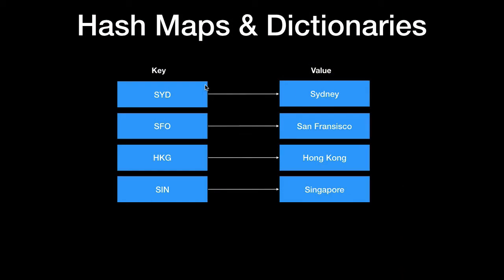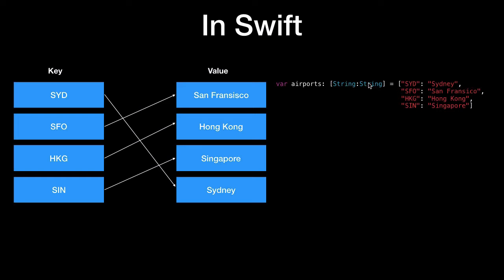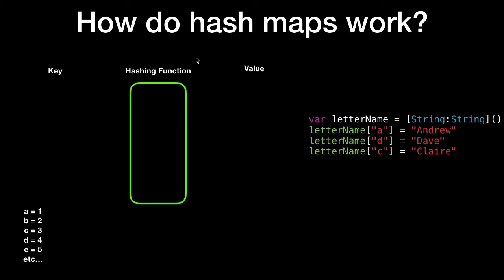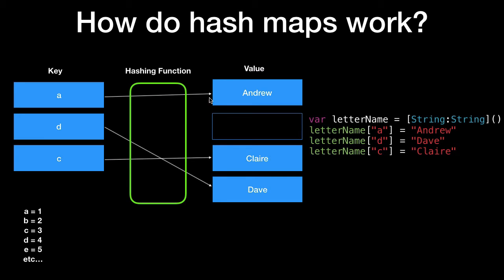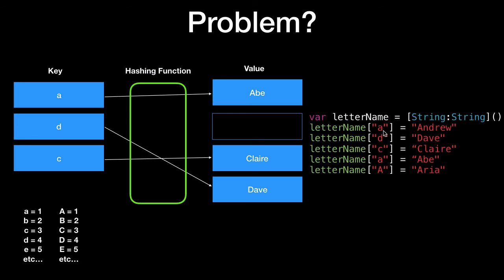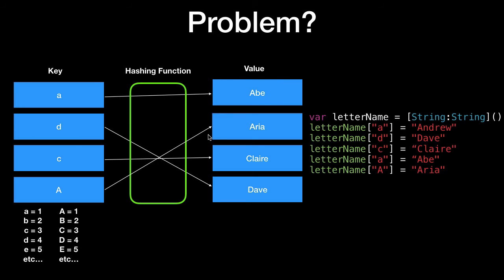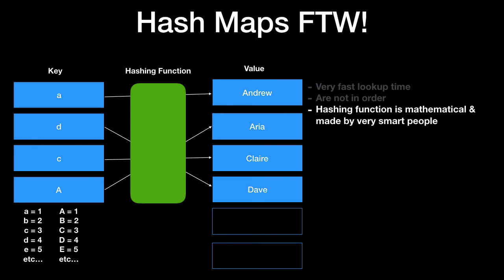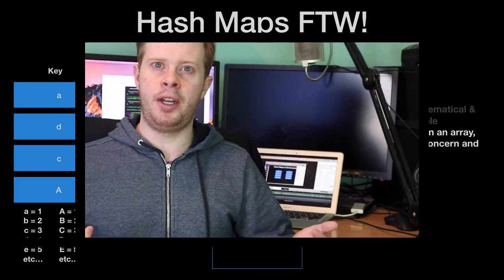Hashmaps explained with Swift and Dictionaries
Hashmaps explained using Swift and how Dictionaries in Swift actually use Hashmaps as the underlying data structure.